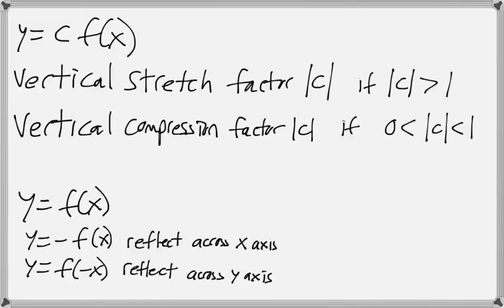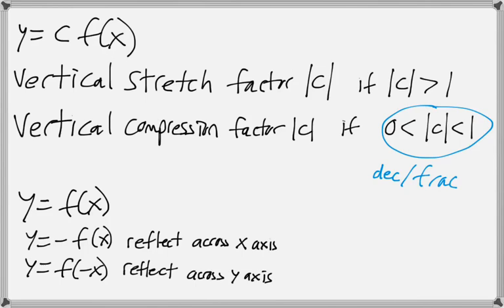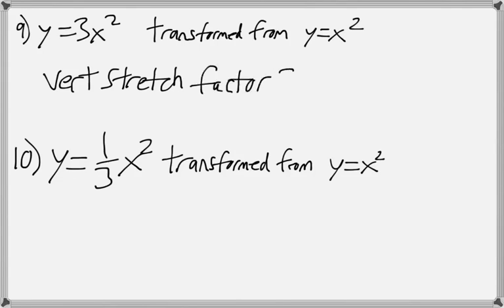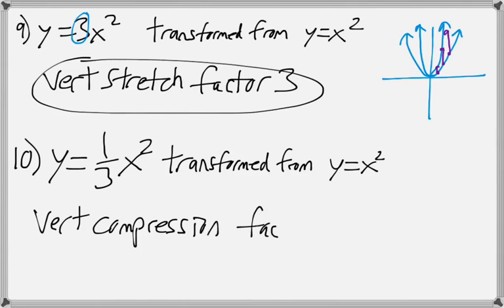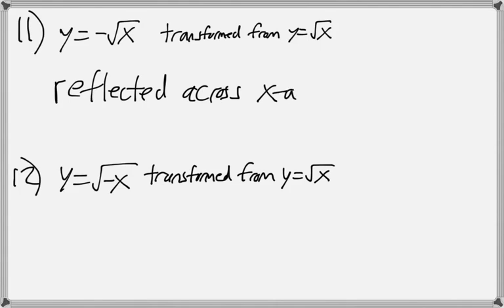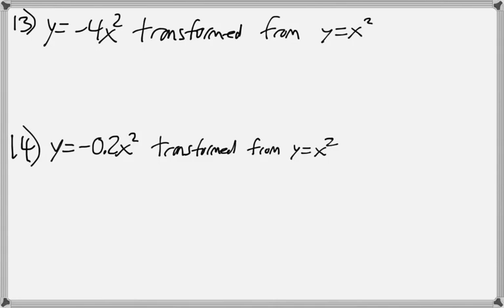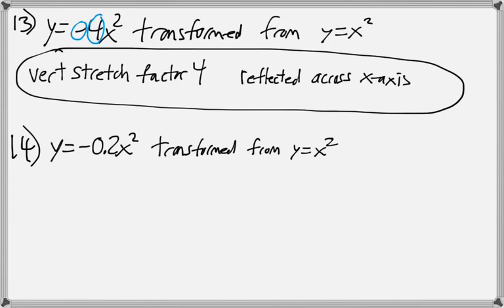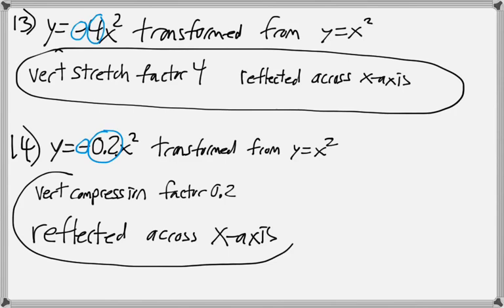Math 122 : 3.5 #9, #10, #11, #12, #13, #14 (College Algebra Tutorial : Transformation Of Functions)